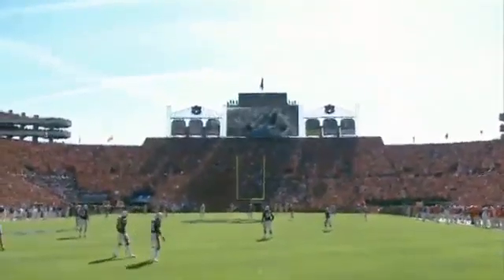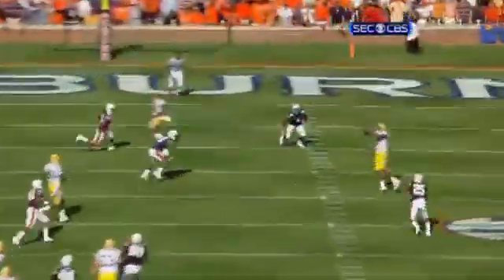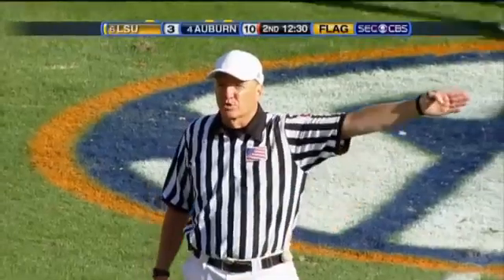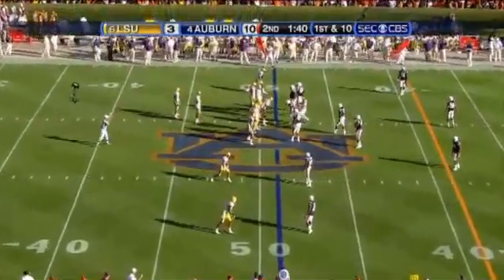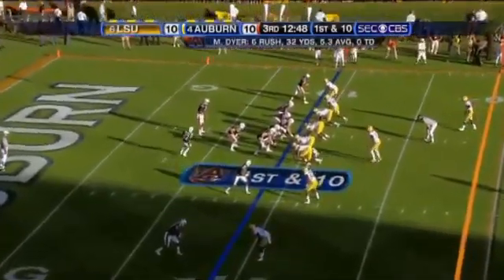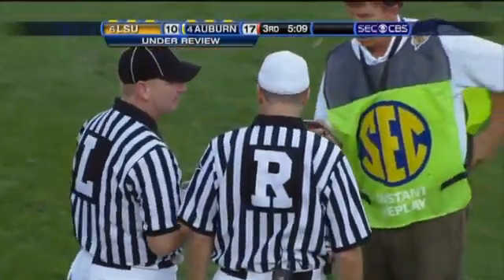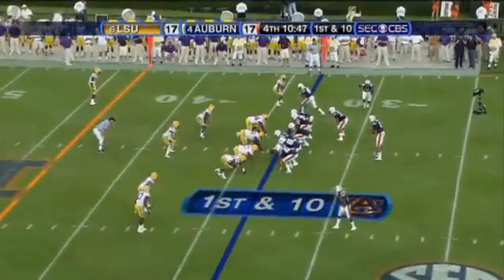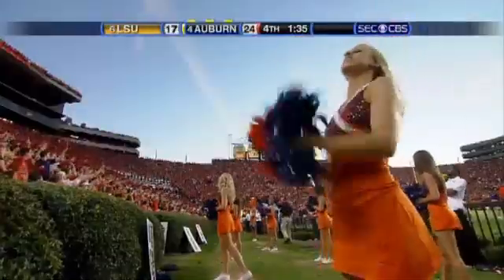#4 Auburn vs #6 LSU - 2010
#4 Auburn Tigers vs #6 LSU Tigers at Jordan-Hare Stadium in Auburn, AL on October 23, 2010.